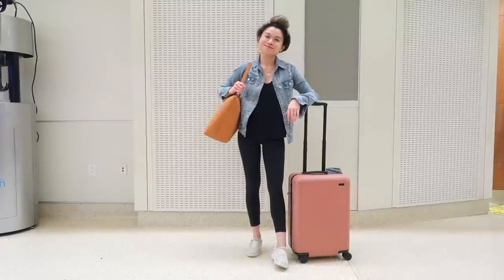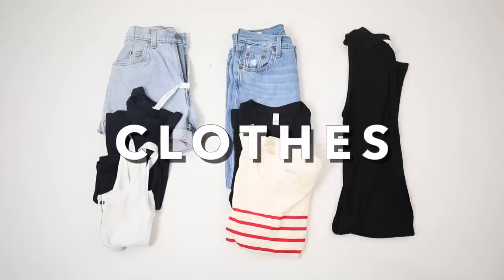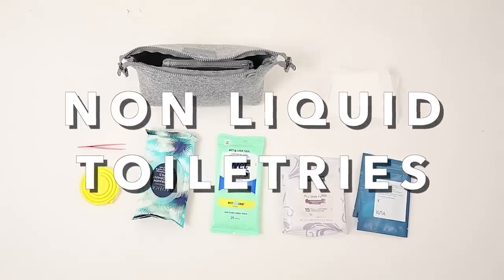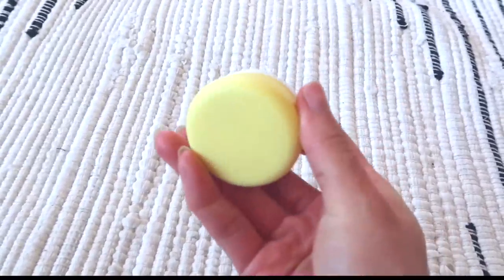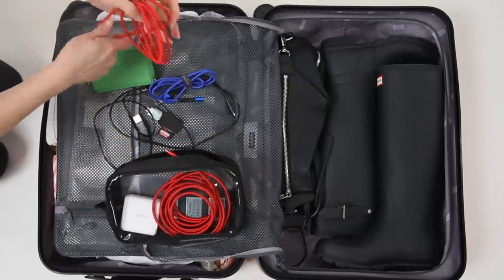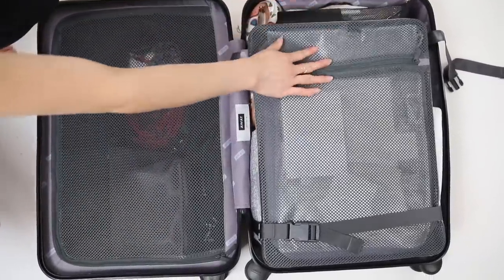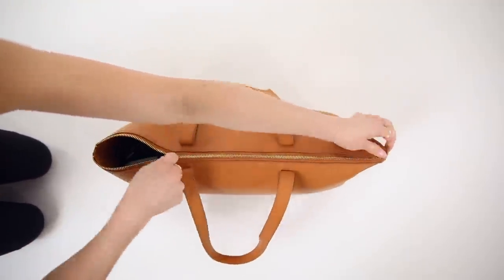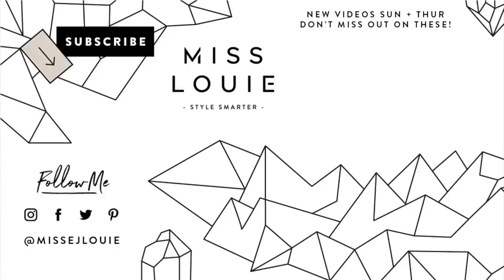How to Pack like a Pro | Pack with ME 4 Day Carry-On Trip | Travel Organization Hacks | Miss Louie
CLICK OPEN FOR PRODUCT DETAILS
✨ Get your first 2 months of Skillshare unlimited access FREE
CLASSES

My first pack with me video featuring what I pack in my suitcase and how I pack like a pro. I went with only carry on items and minimal clothes, yet so many options! Hope you enjoy & let me know if you want more. For people mentioning my liquids separation - Yes, I am TSA PreCheck  XO -E

► BAGS / SUITCASE
- MOTILE Faux leather zipper tote [$69] & also comes in backpack form OR a more affordable tote bag

FTC: This video was made in collaboration with Skillshare. All items were purchased by me with my own funds & all opinions are always my own. THANK YOU Xo -E